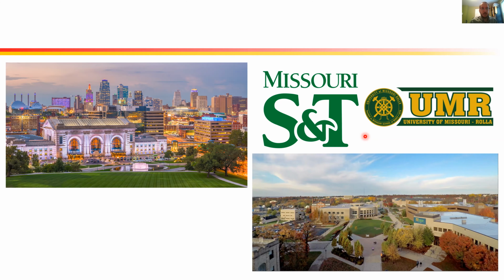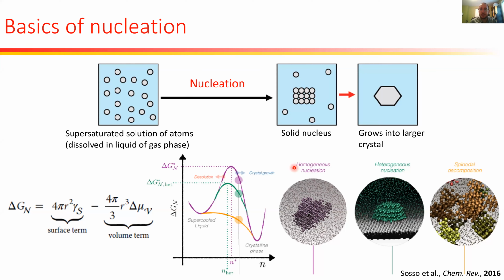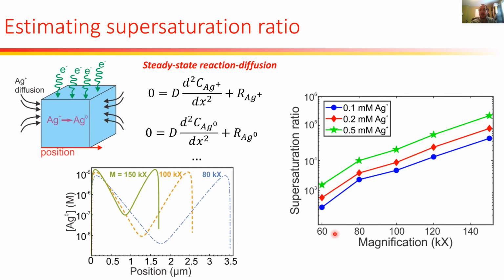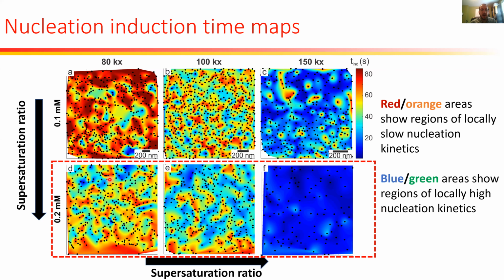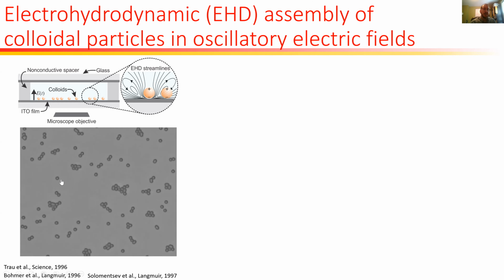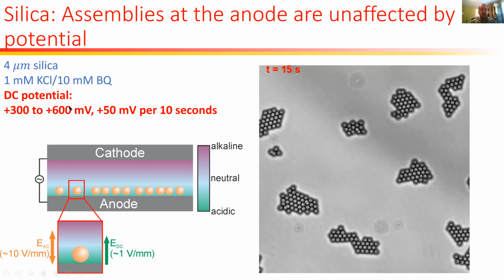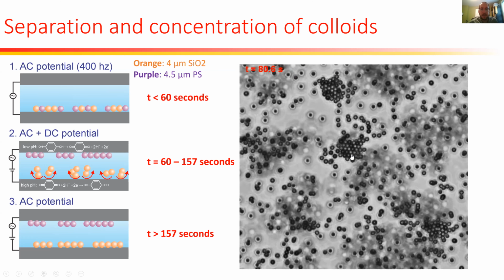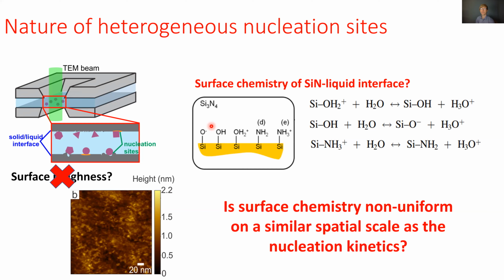ChBME Seminar Series: Dr. Taylor Woehl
Oct. 13, 2020: Dr. Taylor Woehl presents "“Assembly and crystallization of colloids and nanoparticles mediated by interfacial chemistry." Dr. Matthias Young moderates.